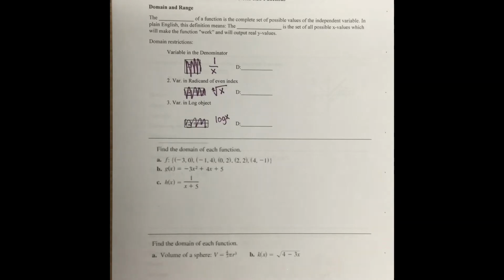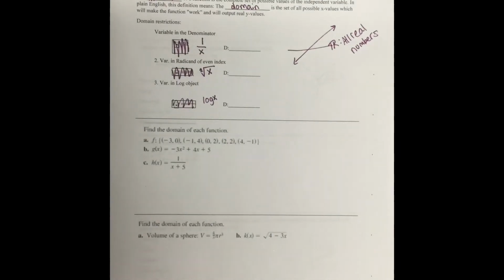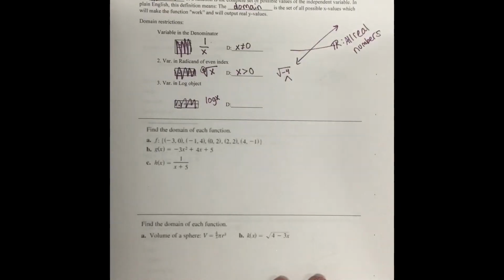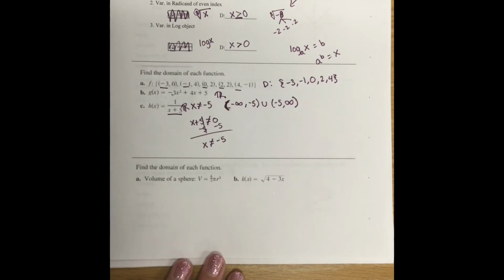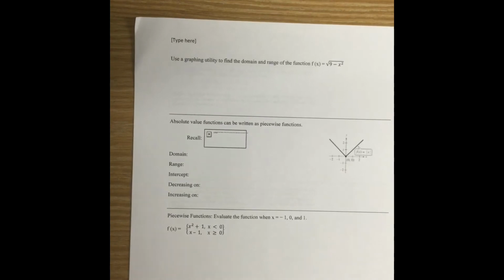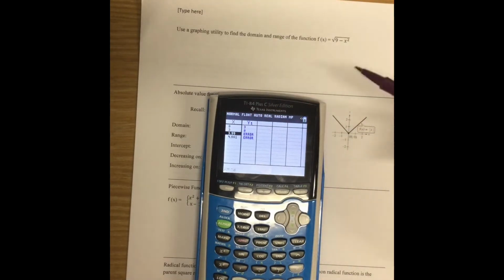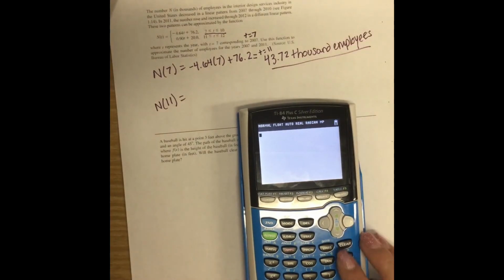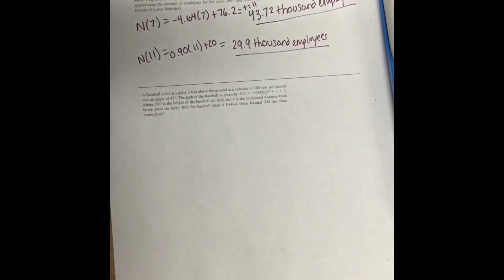Pre-Calculus 1.2b Functions